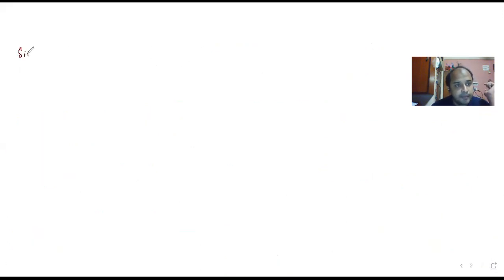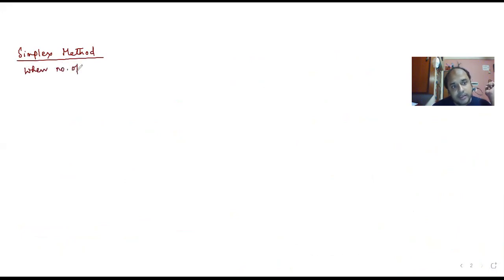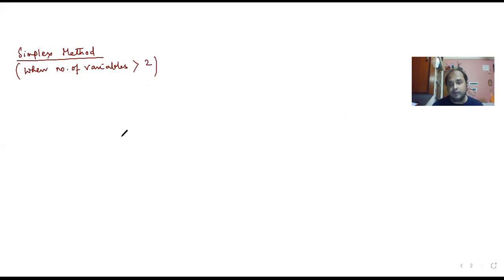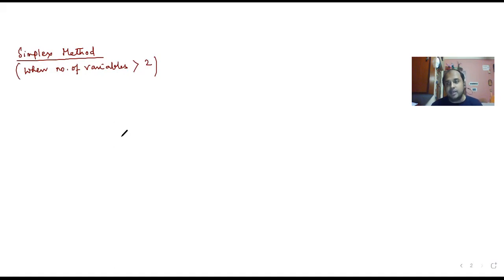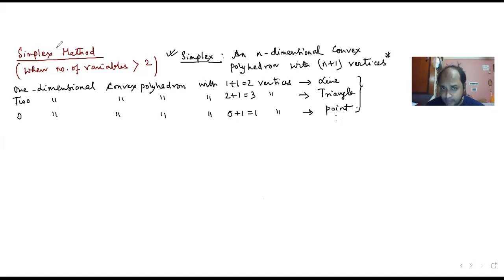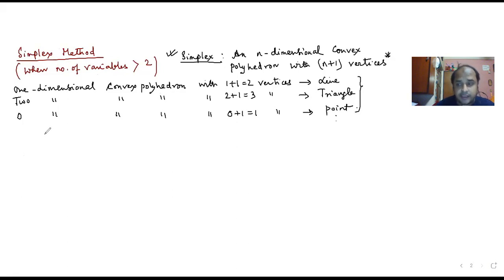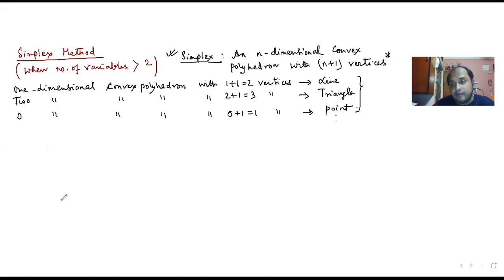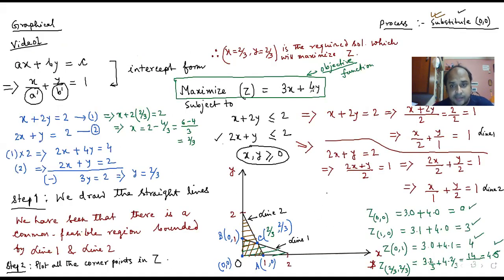Introduction to Simplex method (part 1)